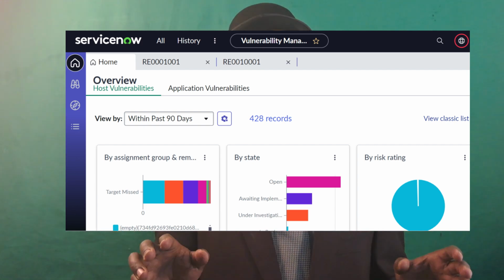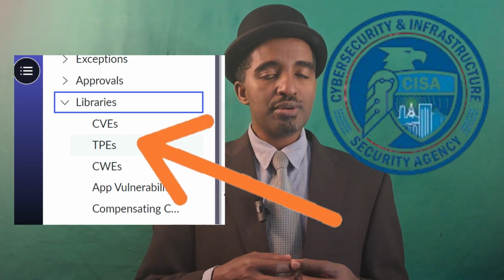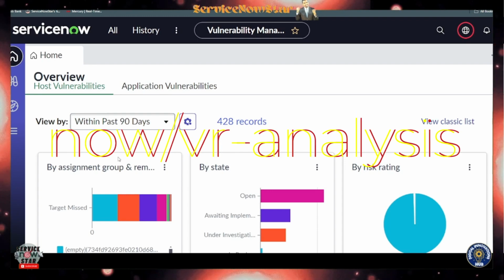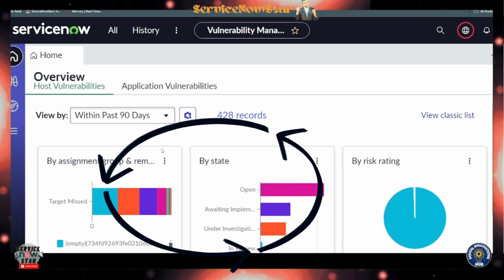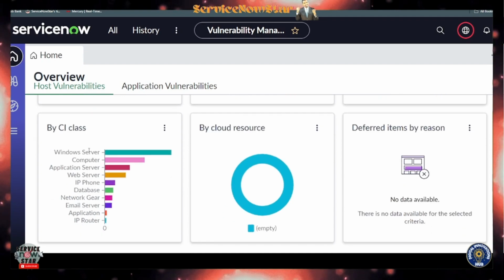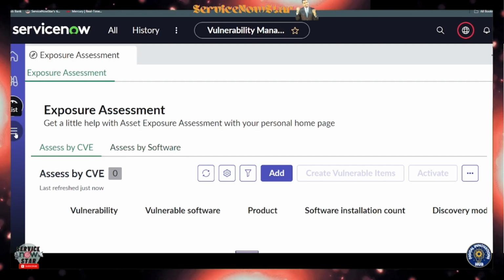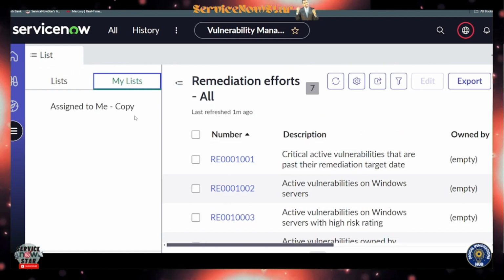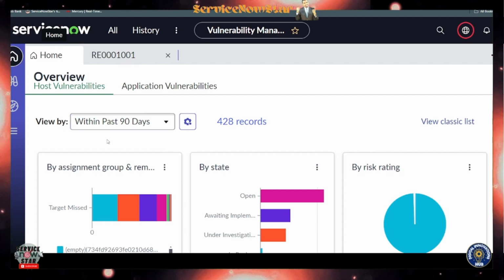How ServiceNow's VR is Revolutionizing Security Posture Management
In this episode 3 we are going to discuss how ServiceNow's Vulnerability Response solutions can enhance our security posture by effectively and efficiently managing vulnerabilities. We will focus on the roles of key personas within this workflow—specifically, the Vulnerability Analyst.

Vulnerability Analyst: This role is primarily responsible for identifying and analyzing vulnerabilities.

  Vulnerability Manager Workspace. This workspace is designed for the Vulnerability Analyst. Here, they can:
1. Monitor vulnerabilities: Track existing vulnerabilities and keep an eye on any new threats.
2. Plan remediation efforts: Strategize on how to address vulnerabilities based on their severity and potential impact.
3. Create new remediation tasks: Easily set up tasks for vulnerabilities that need attention.
4. Share progress with senior leadership: Provide updates and reports on the status of vulnerability management efforts.

This workspace also enables analysts to visually investigate vulnerabilities through features like Watch Topics, helping them to focus on the most critical issues. Analysts can create recurring tasks for vulnerabilities that require ongoing attention, ensuring nothing slips through the cracks.

0:00 Intro
0:40 The two Persona in ServiceNow Vulnerability Response
1:22 Vulnerability Manager Workspace features, benefit, and components
5:05 Demo of the ServiceNow Vulnerability Manager Workspace - Analyst workspace
11:55 Summary
12:01 Closing